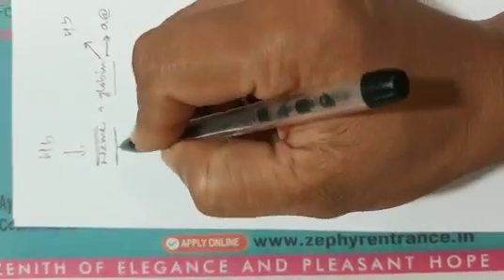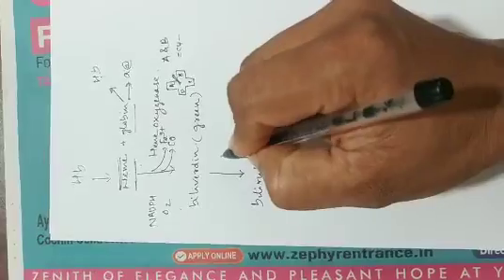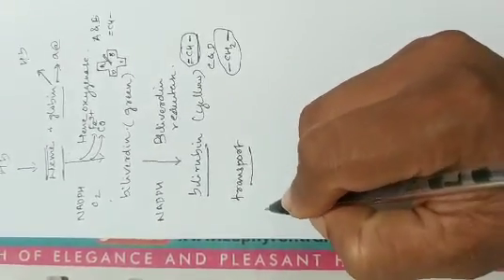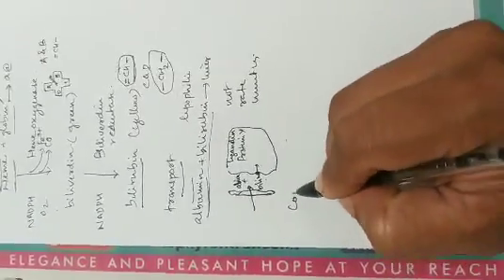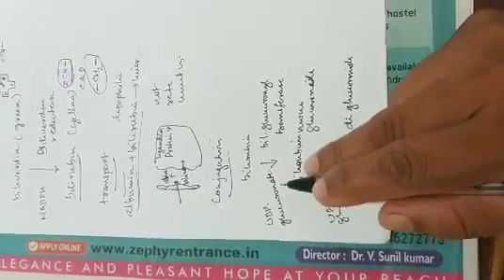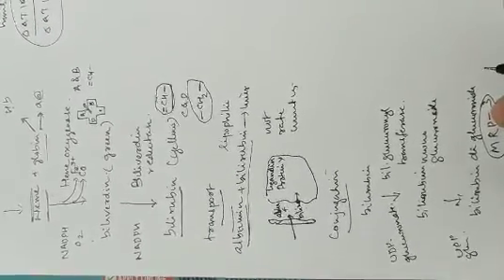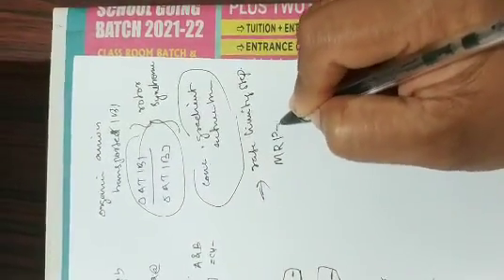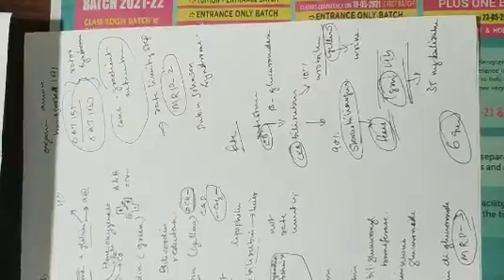Bilirubin metabolism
Bile pigments